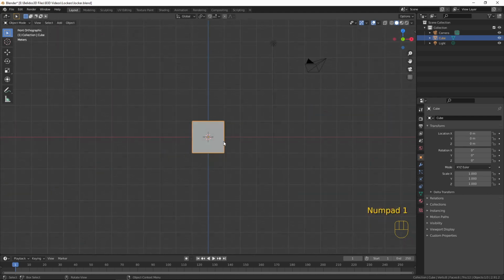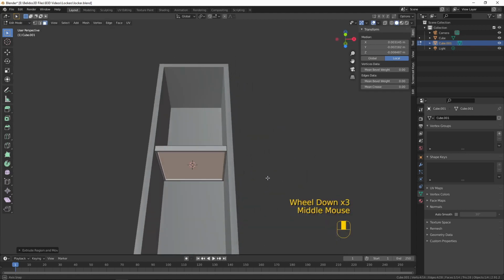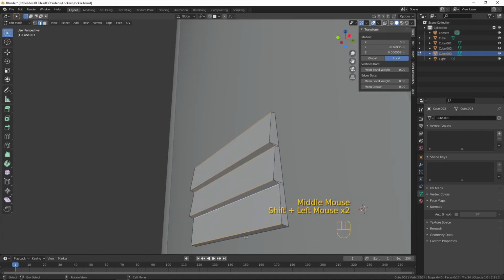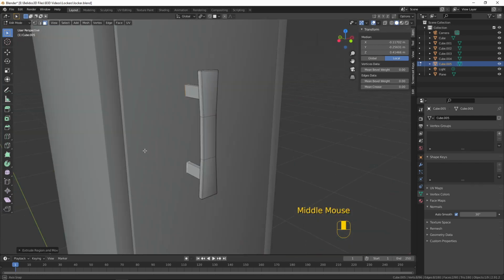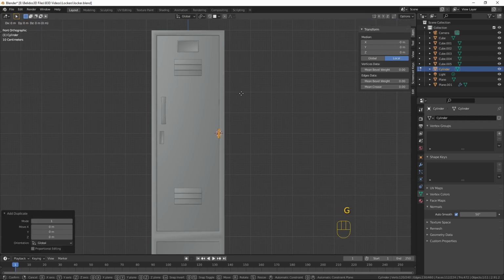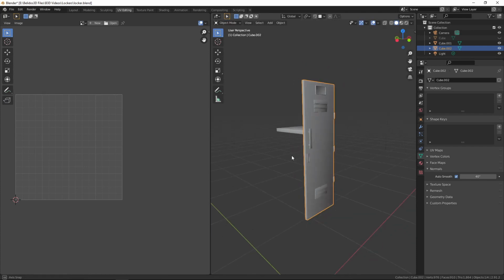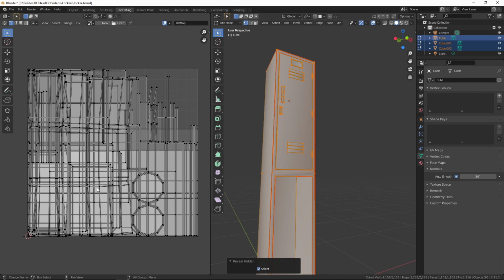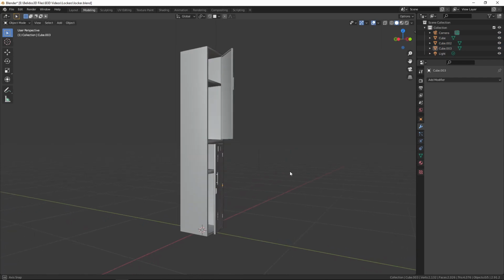School Locker Part 1 | Blender / Substance Painter Tutorial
In this video I will be modelling a metal locker much like those you find in the corridors of schools and gyms.

This is the first part of a short series of videos in which I will take you through modelling  a school locker in Blender 2.91, export it as FBX and paint it in Substance Painter 2020, then import it into Unity 2021.